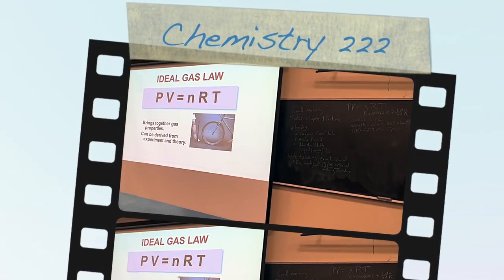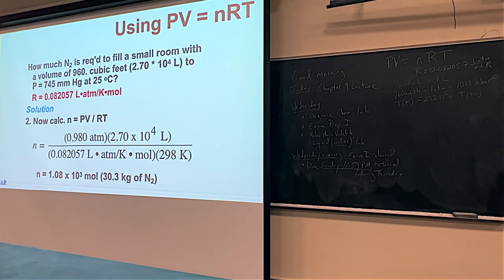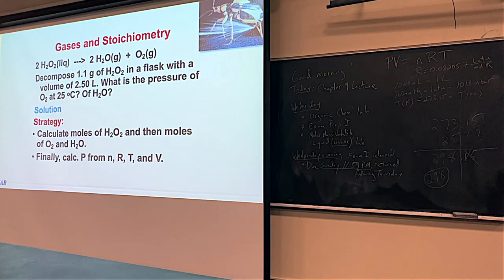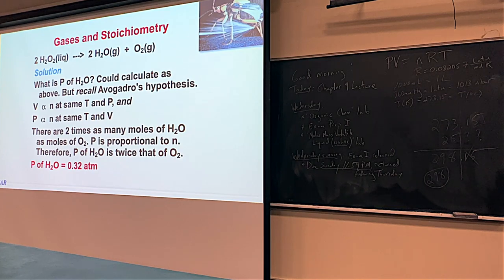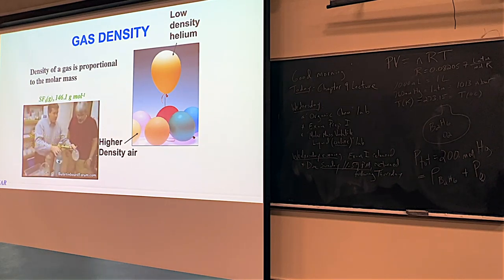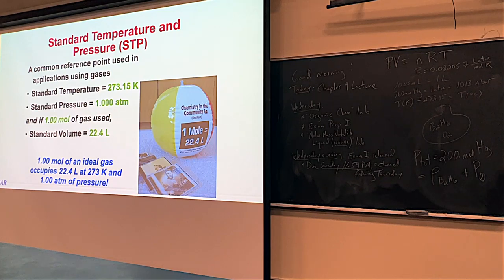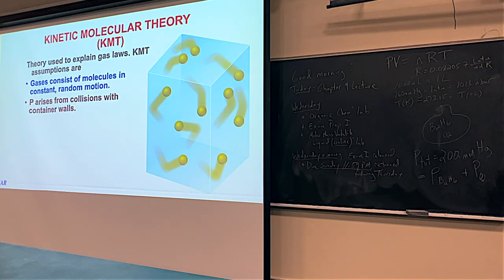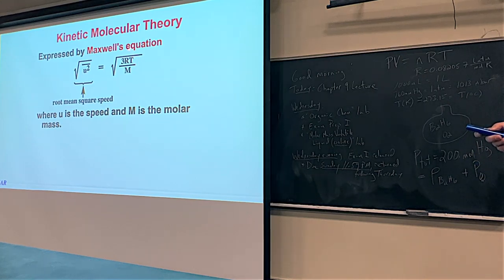013122 Chemistry 222 Video Lecture - Part 2 of 3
Chemistry 222 Video Lecture from January 31, 2022 - Part 2 of 3 videos.

This video covers material from Chapter 9 including the ideal gas law, PM = dRT, and more.